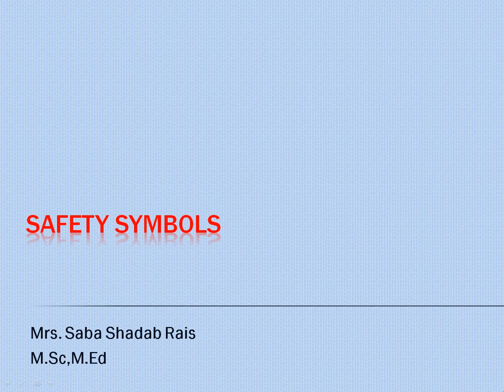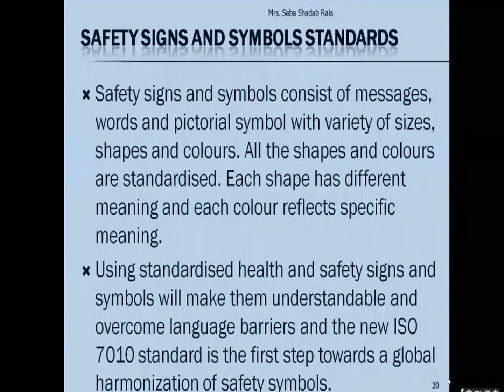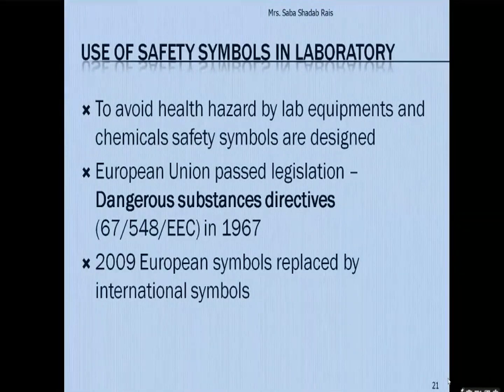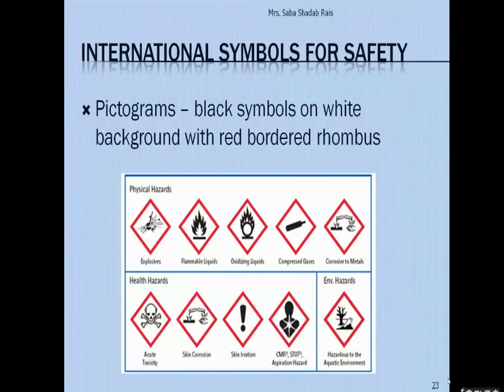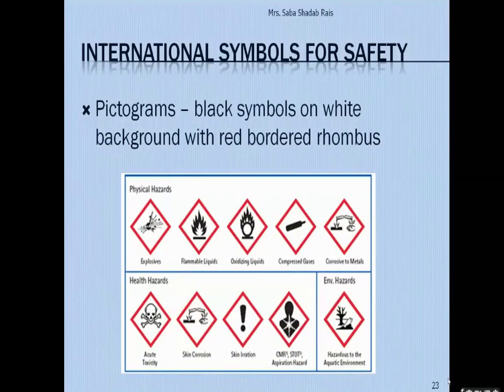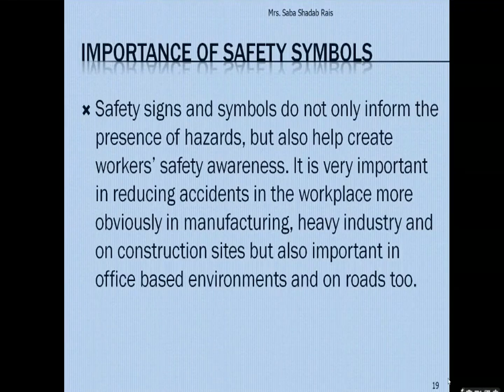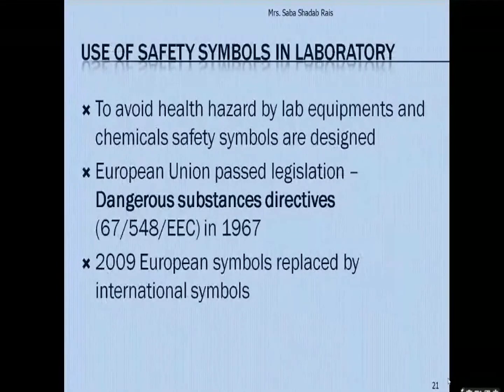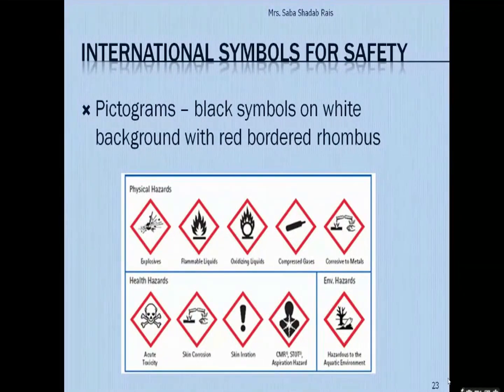Importance and Uses Of Safety Symbol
In This Video I had Discussed about Importance and Uses of safety Symbols In next video I had discussed about Laboratory Safety Symbols, it's Use, It's Precautions, and examples. Link for That Video is
I had also discussed about thumb rules to be followed in the laboratory.
The complete Laboratory safety, Units and measurement unit is compiled in a video series. Link for playlist is
Introduction to good laboratory practices
Use of safety symbols: meaning, types of hazards and precautions
Units of measurement:
Calculations and related conversions of each: Metric system- length (meter to micrometer); weight (gram to microgram), Volumetric (Cubic measures)
Temperature: Celsius, Fahrenheit, Kelvin
Concentrations: Percent solutions, ppt, ppm, ppb dilutions, Normality, Molarity and Molality.
Biostatistics: Introduction and scope, Sampling and its types, Central Tendencies (mean, median, mode) Tabulation, Graphical representations (Histograms, bar diagrams, pie diagrams).